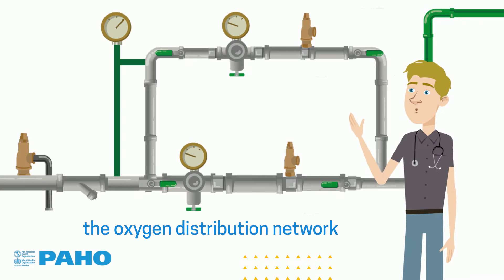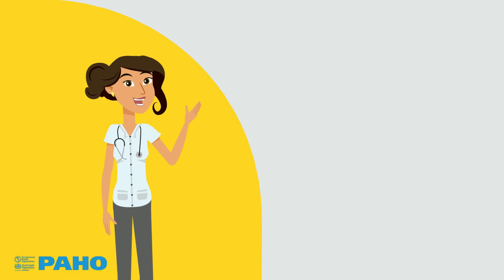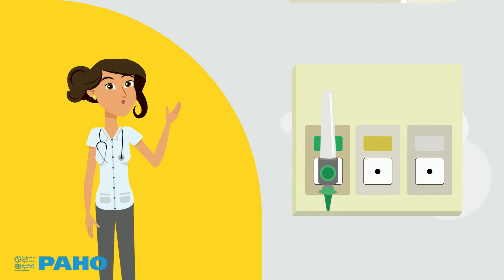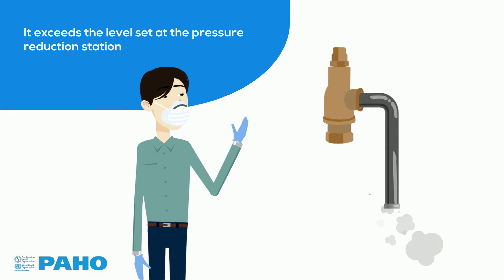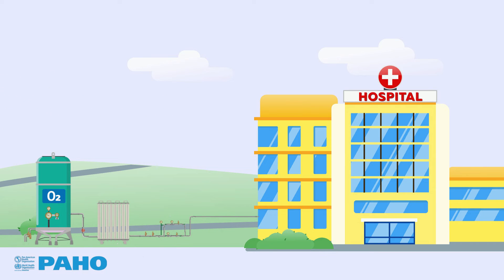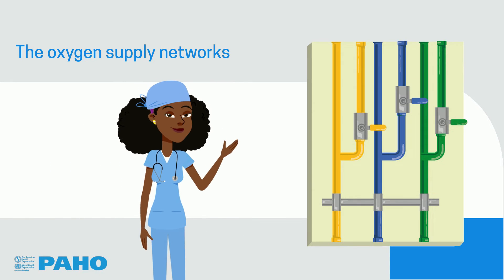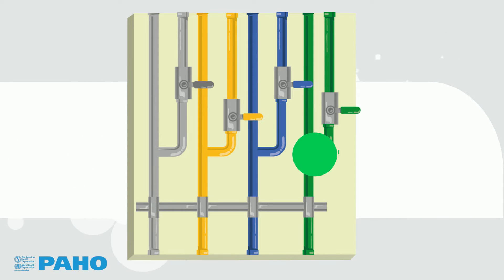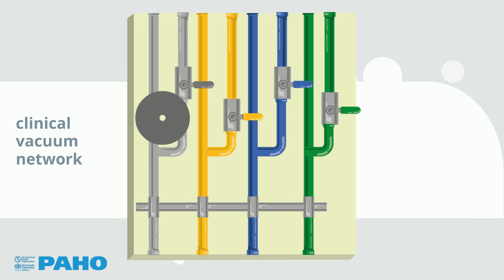The oxygen distribution network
Learn in this video how oxygen distribution networks are constructed to ensure that oxygen reaches all points in the facility that are needed for administration to patients.